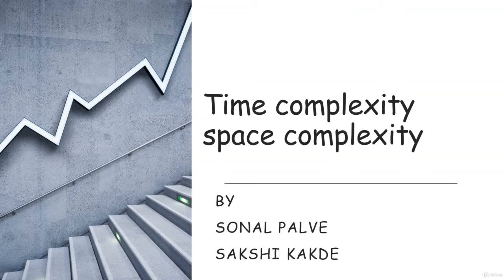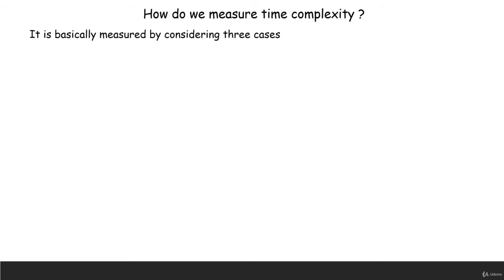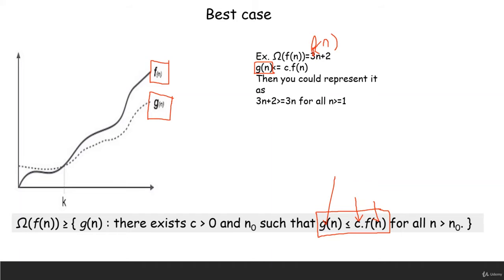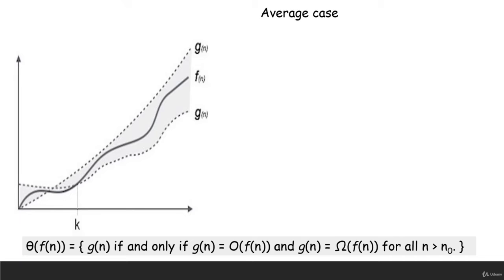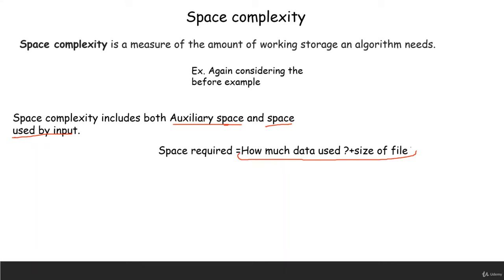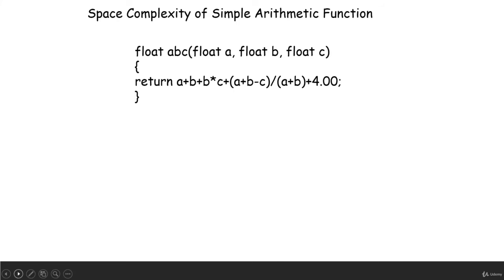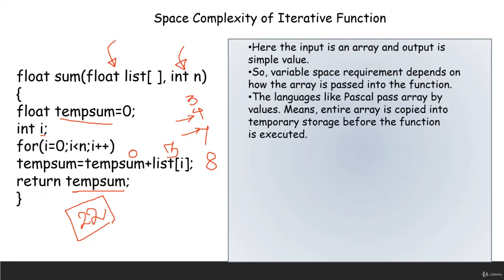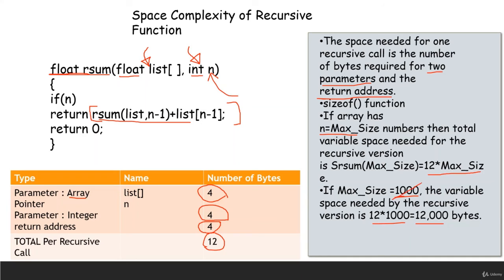Time and space complexity Using C Programming Part 5